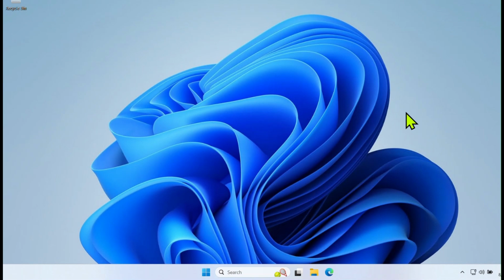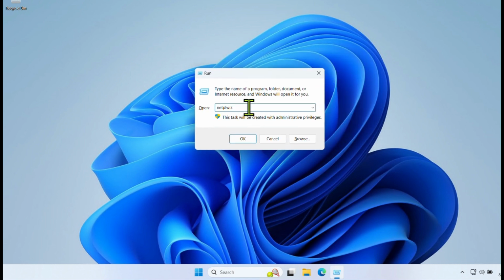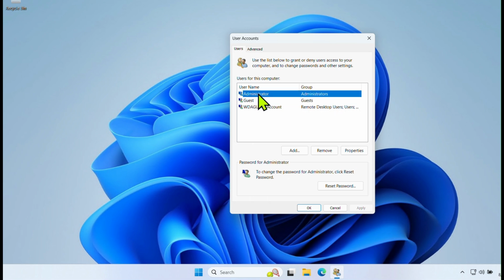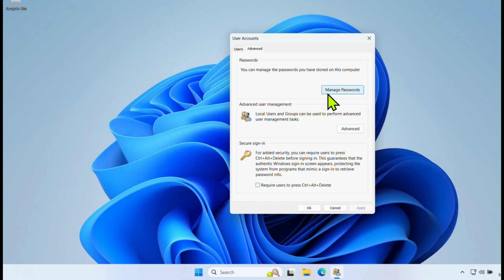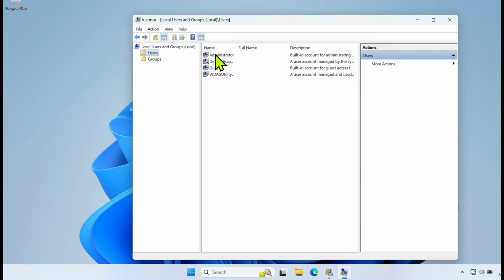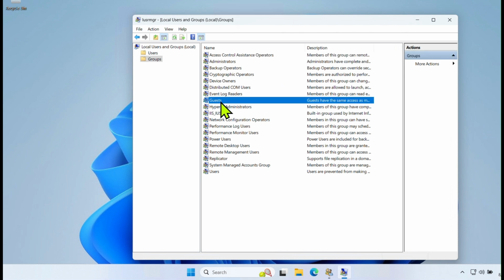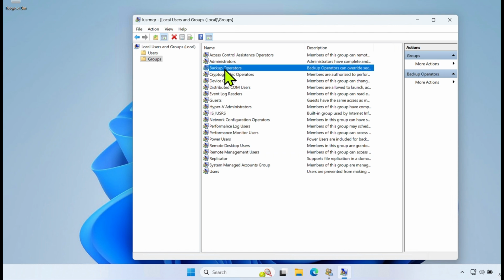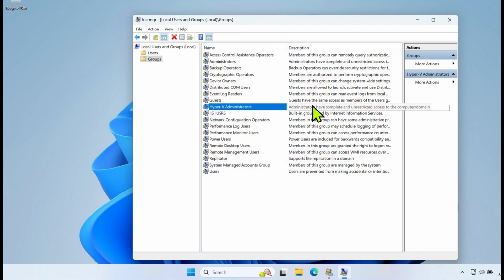Manage Users & Passwords with NETPLWIZ | Windows Run Command | Windows 10/ 11 Admin Tips & Tricks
Learn how to use the Windows Run Command (Win + R) with NETPLWIZ to manage users, change passwords, and configure advanced settings in your computer system.

In this step-by-step guide, you’ll discover:
✔️ How to open the Run command (Windows + R)
✔️ What NETPLWIZ (Network Places Wizard) does
✔️ How to view all users on your PC
✔️ Changing administrator & guest passwords
✔️ Managing saved passwords (Windows & Web credentials)
✔️ Exploring advanced user settings & groups
✔️ Assigning roles like Remote Users, Backup Operators, and more

Whether you’re a beginner or want to sharpen your Windows administration skills, this video will help you understand how to manage accounts and system privileges effectively.